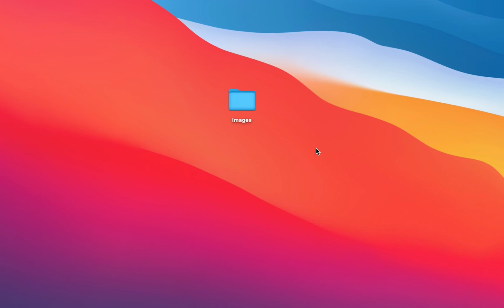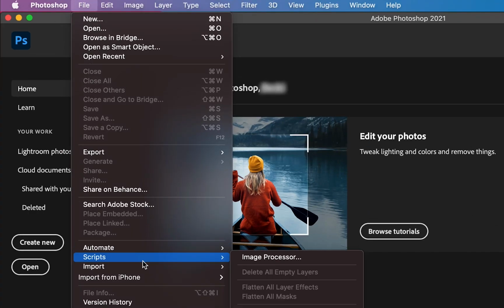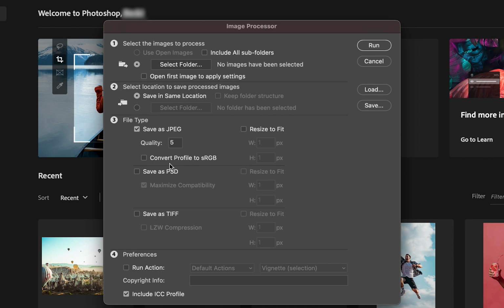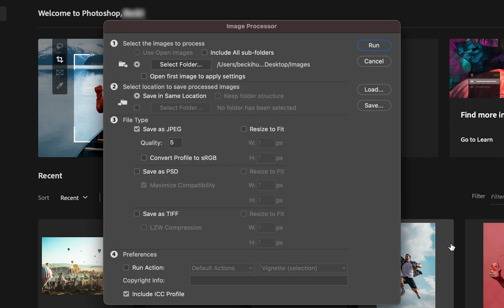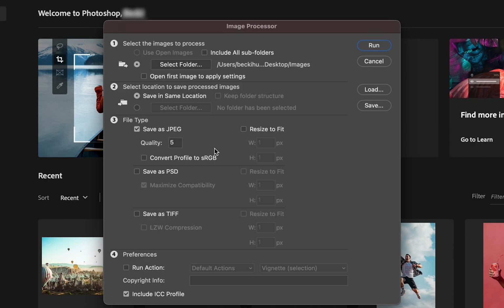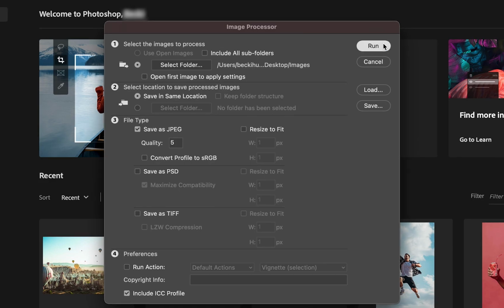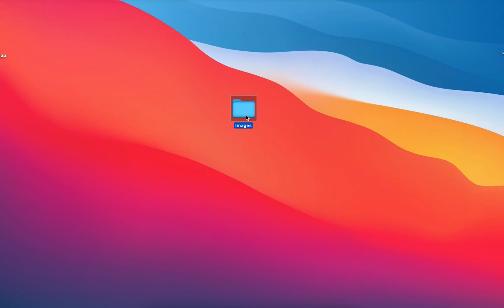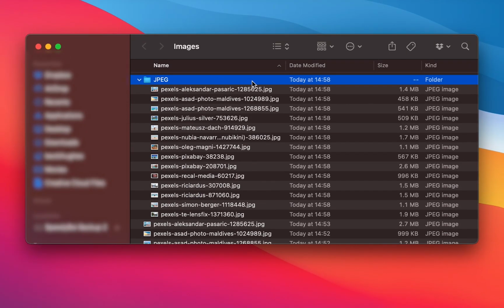How To Bulk Compress Images Without Losing Quality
Learn how to compress multiple images without losing quality in Adobe Photoshop CC 2021. Adobe Photoshop's script image processor allows you to select and compress multiple images at once while maintaining a high quality.

Timestamps ⬇️
00:00 - Intro
00:15 - Create a folder containing your images
00:32 - How to use Image Processor script in Adobe Photoshop
01:34 - Reviewing file sizes of compressed images
02:00 - Why you should compress images for online use

How do I reduce the size of multiple images in Photoshop?
How do I compress photos in bulk in Photoshop?
How do I compress multiple pictures at once?
How do I compress a bunch of pictures?
How do I compress images in Photoshop?
How do I reduce the size of photos for emailing?
How can I reduce the size of an image without losing quality?
How do I compress a photo to 50 KB?